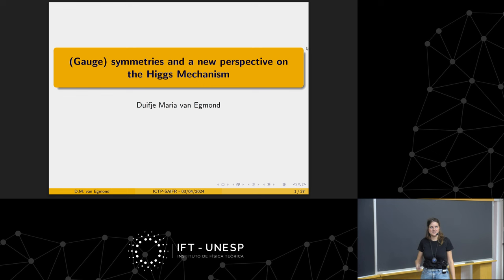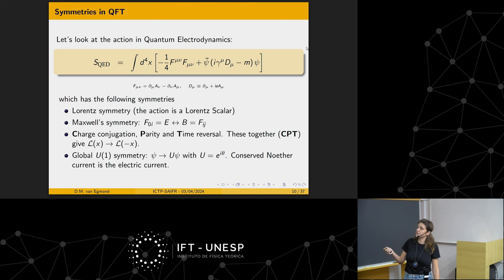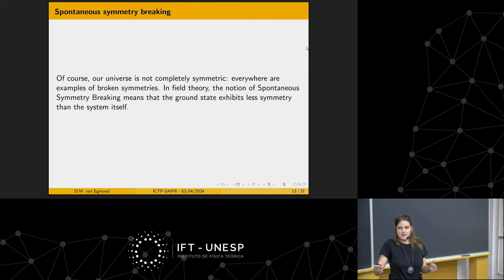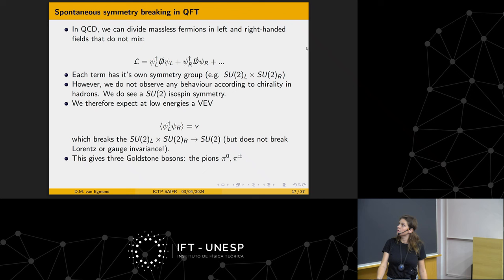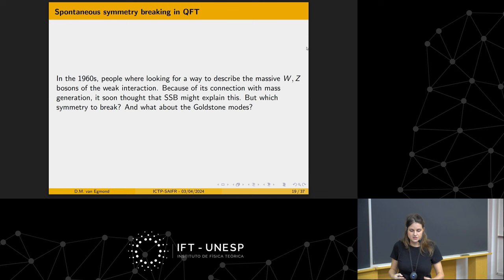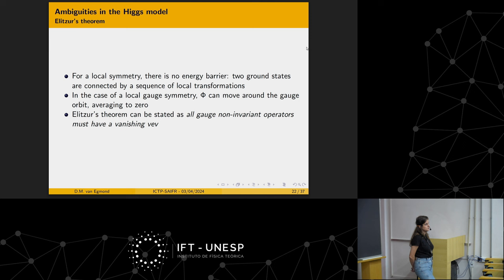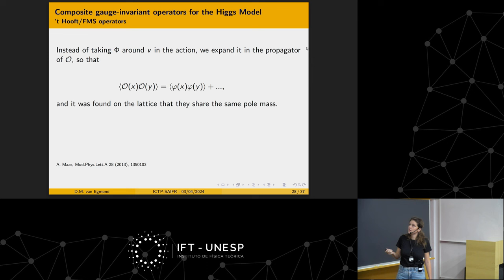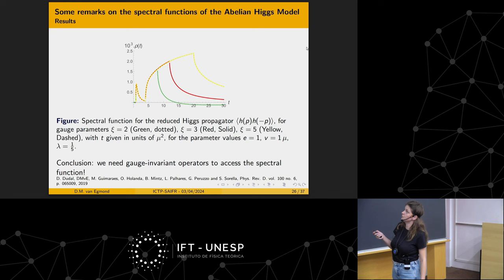Colloquium: Duifje Van Egmond: (Gauge) symmetries and a new perspective on the Higgs mechanism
(Gauge) symmetries and a new perspective on the Higgs mechanism
IFT/ICTP-SAIFR Colloquium - April 03, 2024
Duifje Van Egmond (ICTP/SAIFR and IFT/Unesp)